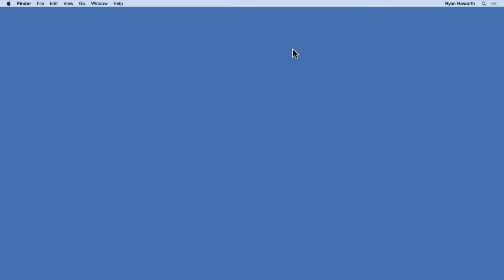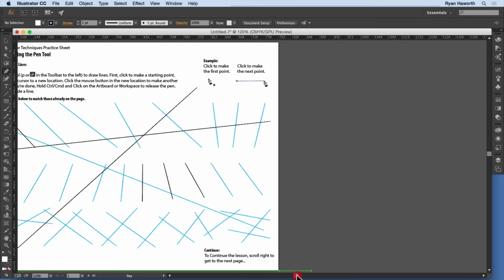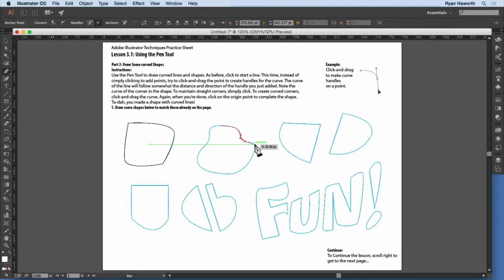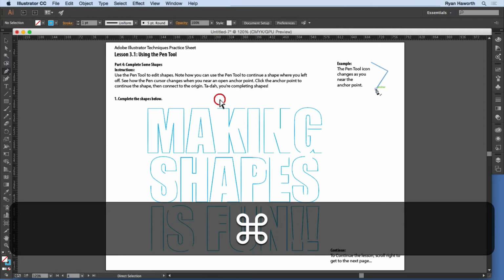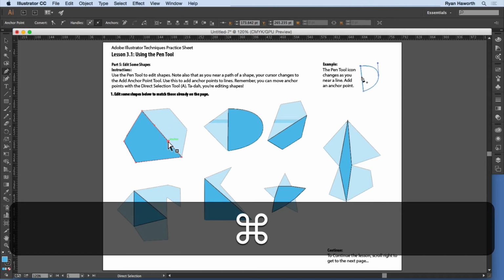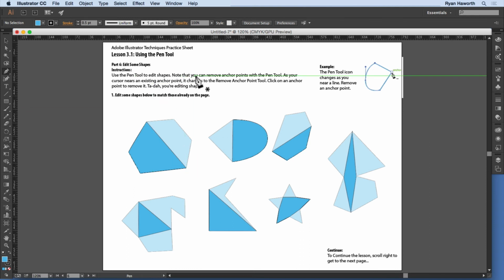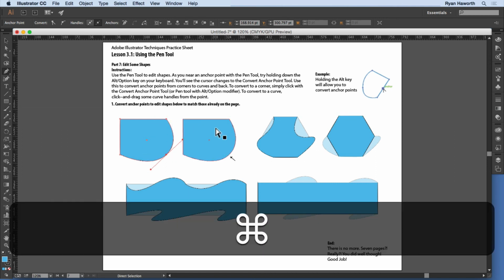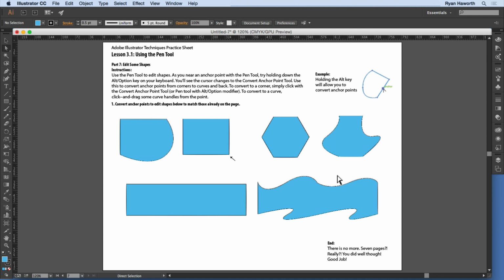How To Use the Pen Tool - 3.2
This tutorial teaches how to use the super-amazing and very versatile Pen Tool in Adobe Illustrator CC 2015. This tutorial comes with a lesson file, which can be found here:

The practice assignments are designed to be a companion for my Adobe Illustrator CC Basics course. Both courses are for beginners with Adobe Illustrator and will be available free online for a limited time in conjunction with a similar course I am teaching for University of Idaho in Idaho Falls.